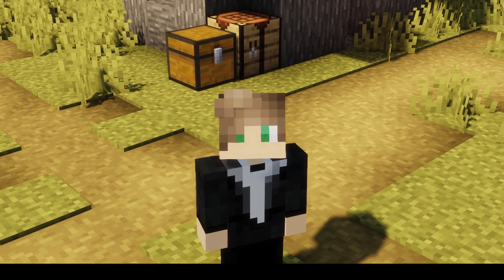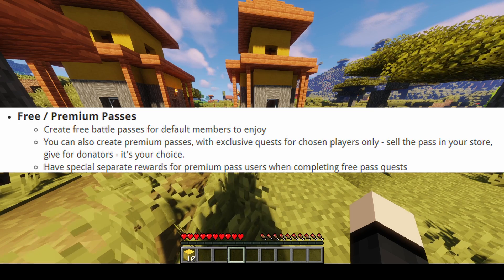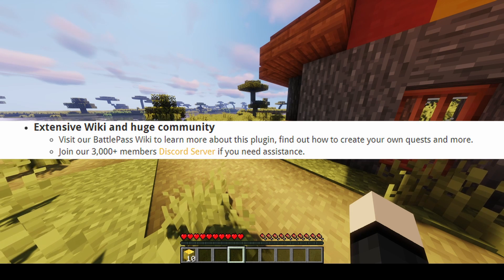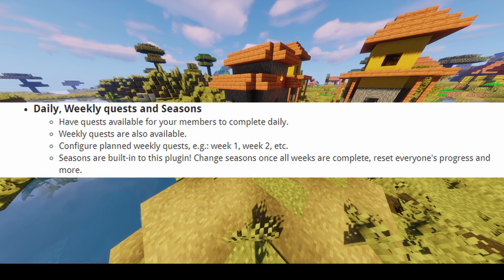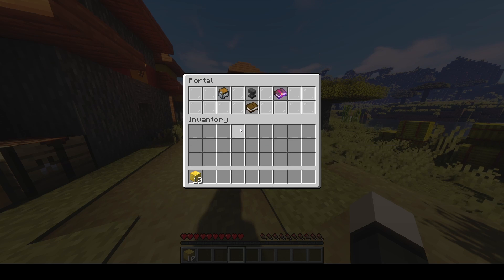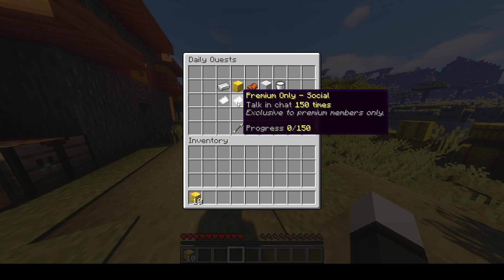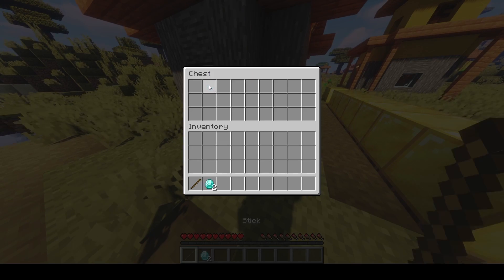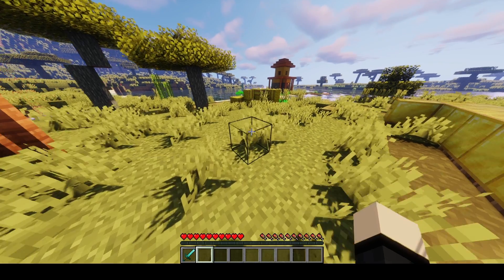Quests Plugin 1.21 | Minecraft Plugins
Minecraft Quests Plugin for 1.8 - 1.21, This is a great custom quests for your 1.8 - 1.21 Minecraft Server. Download Custom Quests Plugin for Minecraft now. Insane quests plugin.

Quests Plugin 1.18 Custom Quests Plugin 1.18.2 Quests Plugin 1.18.1   Minecraft Quests Plugin 1.17 Spigot Quests Plugin 1.17.1